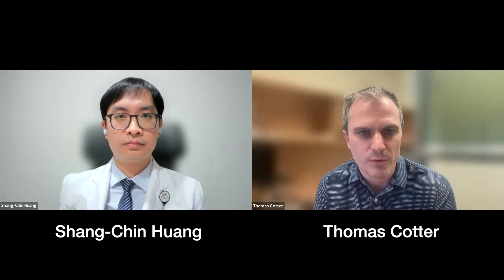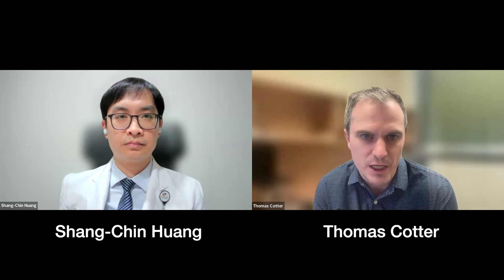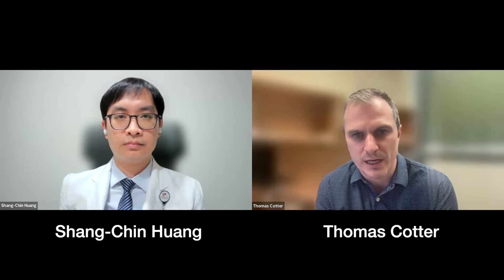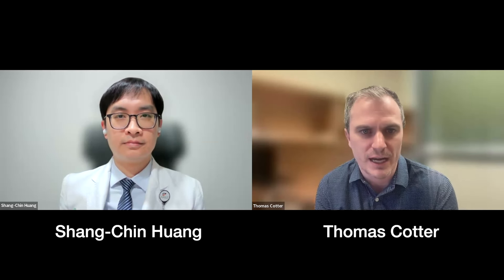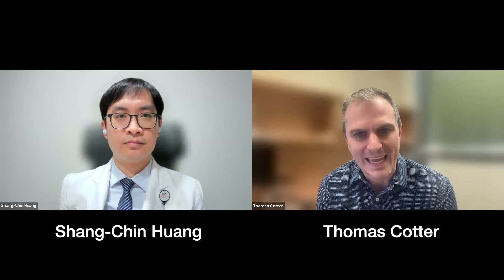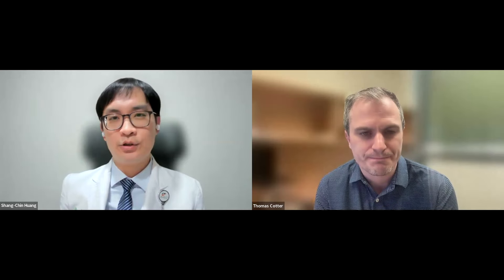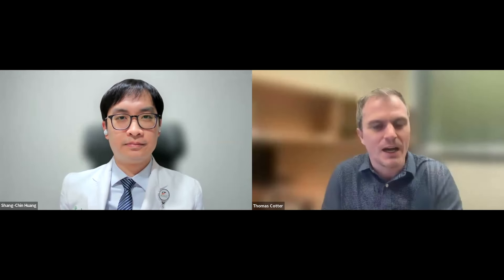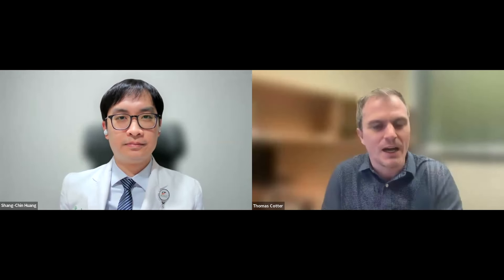Impact of metabolic disorders on chronic hepatitis B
Authors: Huang, Shang-Chin; Liu, Chun-Jen; Kao, Jia-Horng

Clinical Liver Disease 23(1):e0130, January-June 2024. | DOI: 10.1097/CLD.0000000000000130

COI: The authors have no conflicts to report.